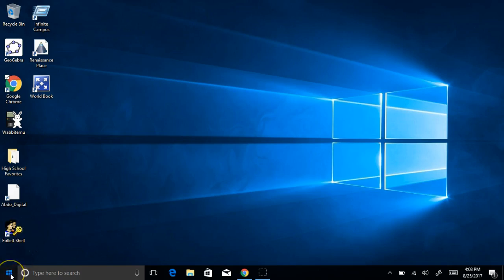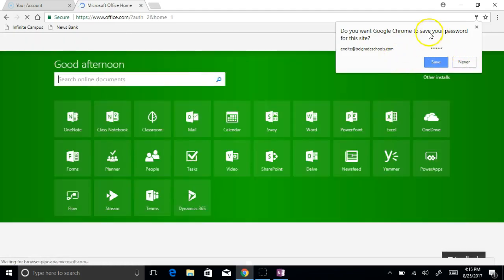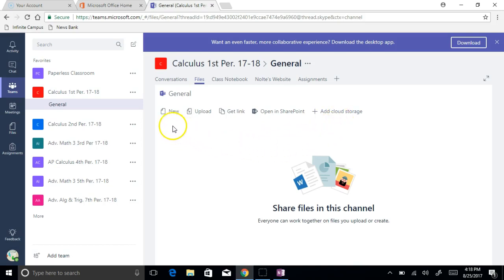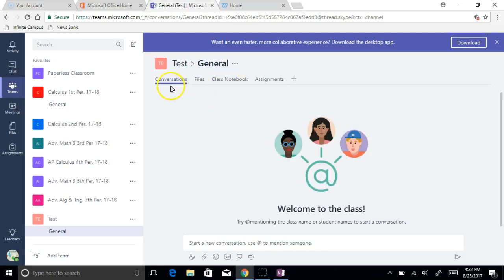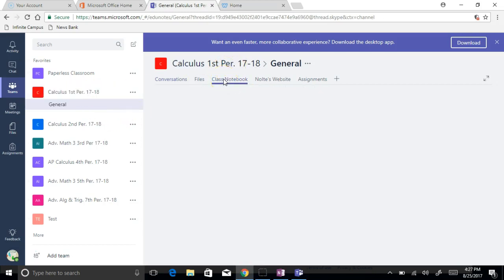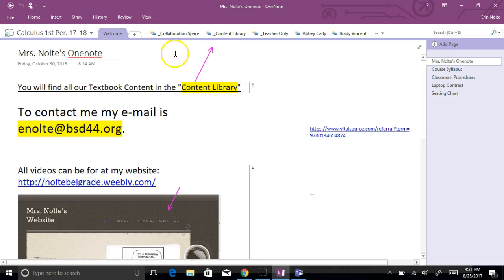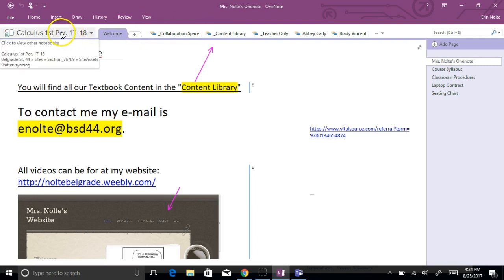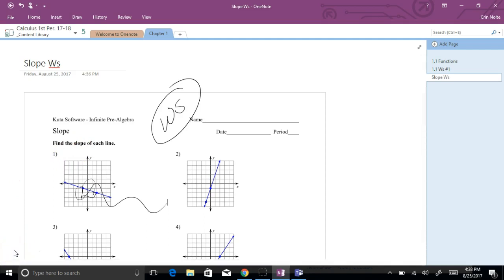Opening Teams and Using Onenote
Setting Up Onenote Notebook from Teams